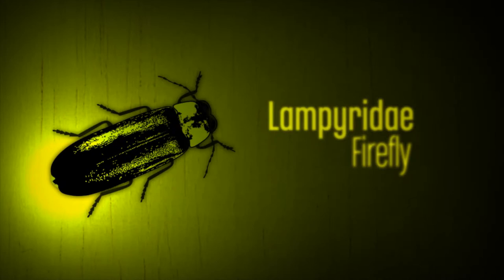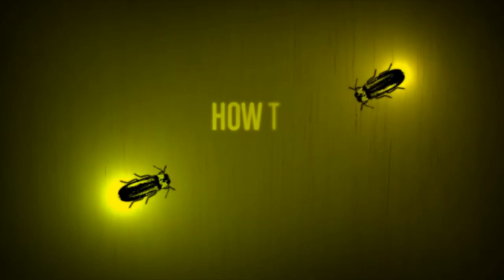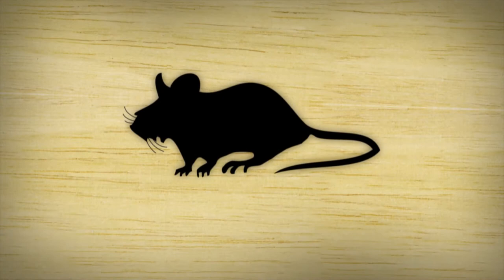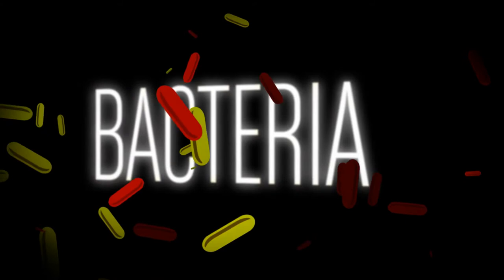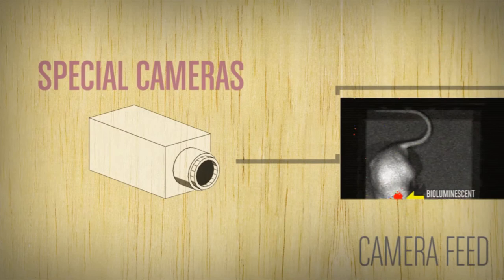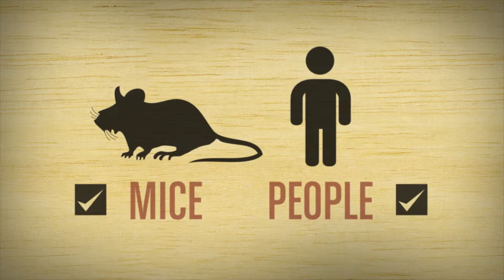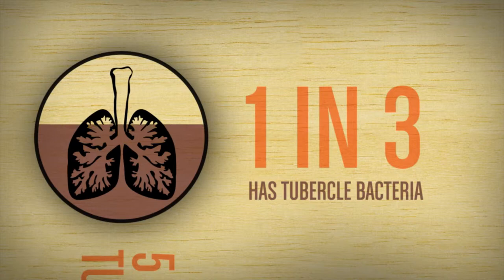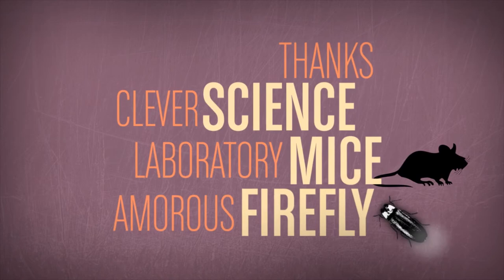Fireflies and Superbugs!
Meet the Lampyridae, more commonly known as fireflies. These amazing beetles use their light to solve that age-old problem of how to find a mate. Many species use a specific pattern of flashes to attract the opposite sex. ‘Femme fatale’ fireflies exploit this behaviour to solve another age-old problem: how to find a meal. Their solution? mimicking the mating flashes of other fireflies.

Fireflies glow because they have a gene for producing light using a simple chemical reaction. Scientists like me take the bioluminescence genes and put them into other creatures, making them glow. And they only glow when they are alive. We put the genes into nasty bacteria, to see how well medicines work. If the bacteria are killed, the lights go out. Even better, light travels through flesh and skin. You can see this if you put your hand over the top of a torch. Special cameras can pick up light from bioluminescent bacteria inside a living mouse, so we can see if an antibiotic is working without having to kill the mouse.

These experiments are important because new medicines that work in test tubes often don’t work in people, or they have unexpected side effects. Mice and people are much more alike than you might think. If a medicine works in a mouse, it’s much more likely to work in a person.

The world desperately needs new medicines. Take the lung disease tuberculosis, which can be caught by breathing in as few as five bacteria. One in every three people in the world has the TB bacteria in their lungs. About two million people die from TB every year. That’s over 4,500 people every day; 6 people in the time you have been watching this.

Better antibiotics could save millions of lives. All thanks to some clever science, laboratory mice and the amorous firefly.

Credits:
Written by Siouxsie Wiles & John Meredith
Narrated by Siouxsie Wiles
Animated by Luke Harris Graphics

This animation was made possible by the generous support of Understanding Animal Research, the Auckland Medical Research Foundation, the Maurice Wilkins Centre for Molecular Biodiscovery and the University of Auckland.